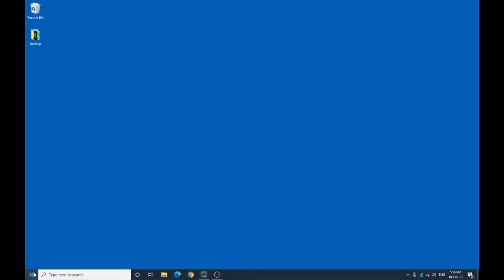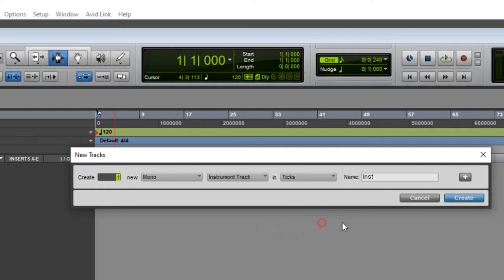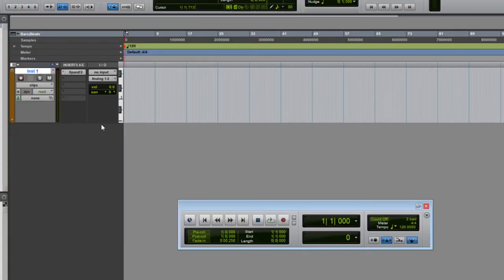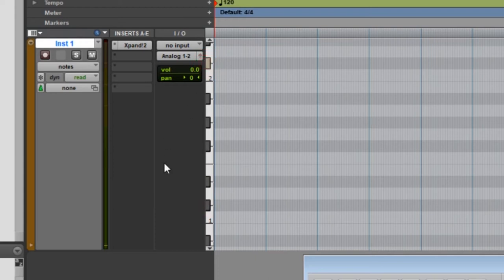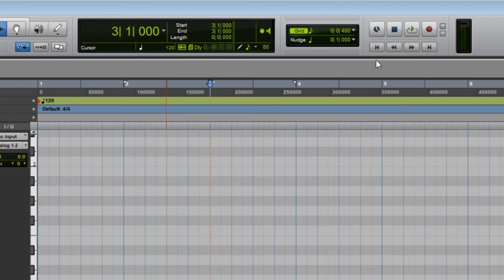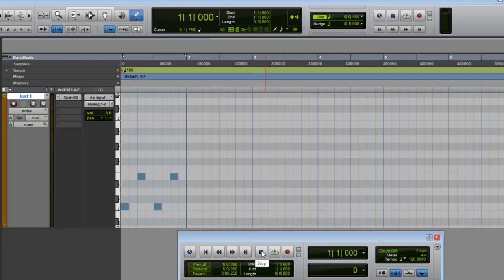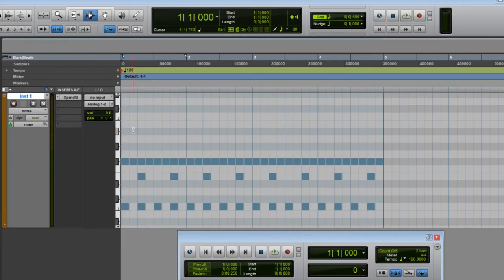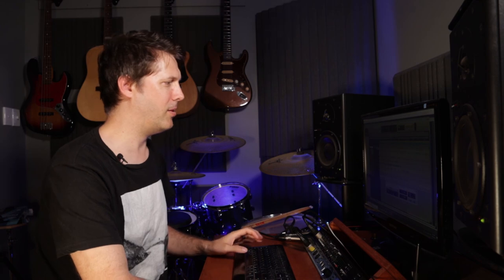Pro Tools - Beginner - How to Program Drums With A Mouse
In this video you'll learn how to program a basic drum beat in Pro Tools using a Computer Mouse. This video is suitable for complete beginners who've never used Pro Tools.

0:16 - Create a blank Pro Tools Session
1:20 - Learn what the main windows are for
2:11 - Create a blank instrument track
3:10 - Load a drum instrument plugin
4:26 - Configure the instrument track for drum programming
6:05 - Learn which note is assigned to which drum sound
6:48 - Configure the grid for drum programming
9:23 - Start programming the beat
11:45 - Make the beat more interesting

YOUTUBING GEAR
Lapel Mic (Rode Smartlav)
Lapel Mic extension cable
Lapel Mic Camera Adapter
Camera (Canon M50)
Tripod (Slik)
Video Lighting (Neewer)
Back Light (ESDDI)
Coloured LED Lights (LAOFAS)
Graphics Tablet (Wacom)

MUSIC GEAR
Guitar Picks (Jim Dunlop 1.0mm)
Thumb Picks (Dunlop Large, but I file them down)
Electric Strings (Elixur 11-49)
Acoustic Strings (Elixur 12-54)
Low Volume Cymbals (Zildjian)
Portable Recording Interface (Focusrite)
Studio Recording Interface (Current Version by RME)
External Preamp (Focusrite)
Studio Monitors (Dynaudio)
Guitar Wall Hangers (Hercules)
Large Diaphram Mic (AKG 414XLII)
Small Diaphram Mic (AKG C451B)
Small Diaphram Mic (Rode M5)
Kick Mic (Shure Beta 52)
Dynamic Mic (Shure SM57)